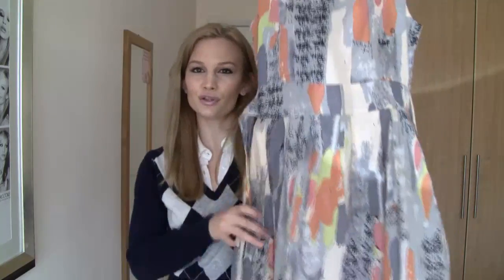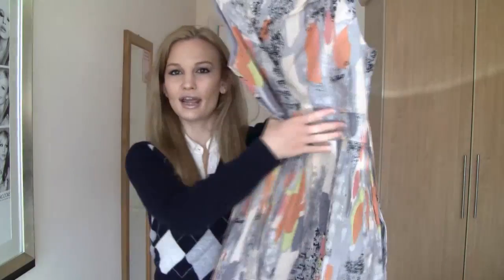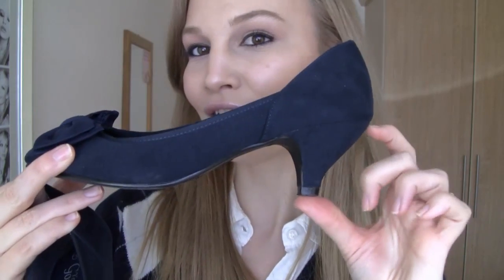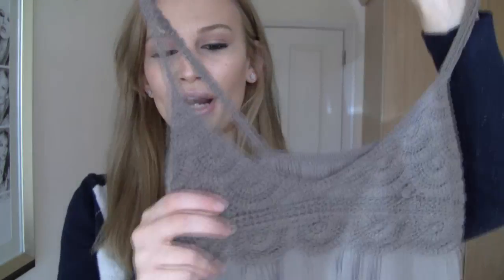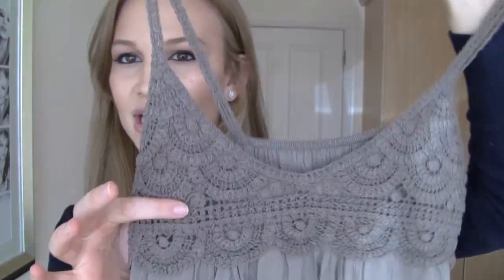Fashion Trends Spring/Summer 2011